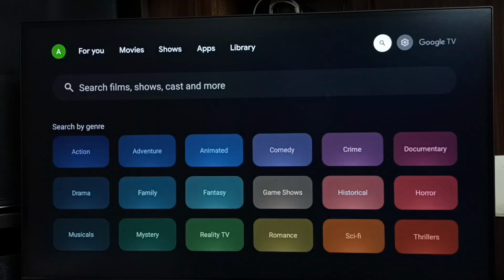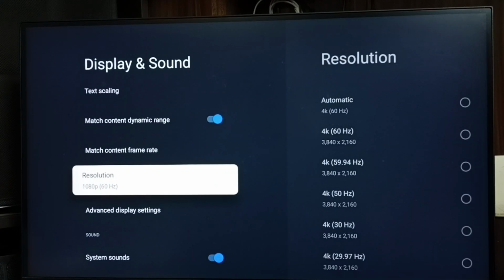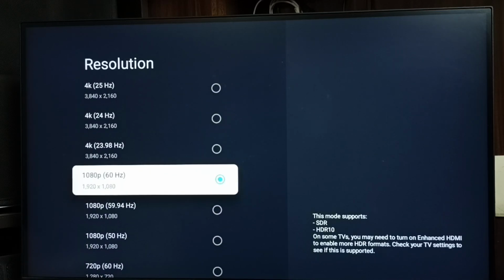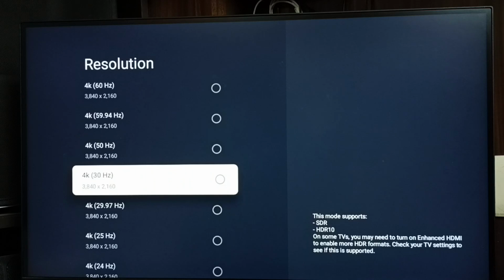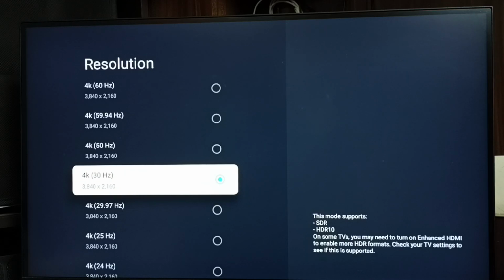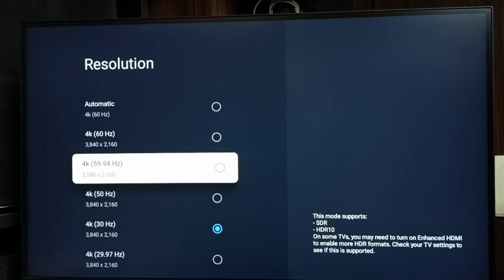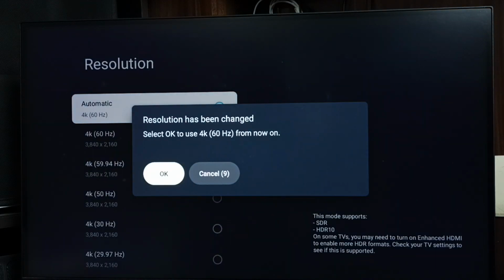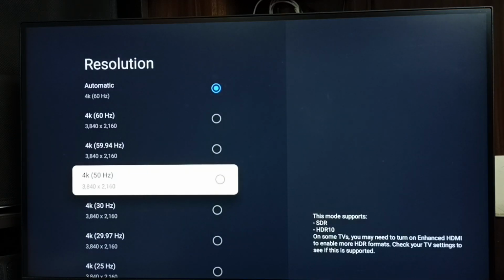Google TV Streamer 4K | How to Change Screen Resolution from Full HD to 4K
Upgrade your viewing experience by changing the screen resolution from Full HD to 4K on your Google TV Streamer 4K. This step-by-step guide shows you how to adjust display settings on Android TV OS 14 or 15, whether you're using a QLED TV, OLED TV, LED TV, Mini-LED, or MicroLED. Perfect for Smart TV users looking to unlock the full potential of their 4K TV and enjoy UHD content with enhanced detail, HDR, and Smart Home Control support. Chromecast With Google TV, Google Chromecast TV,